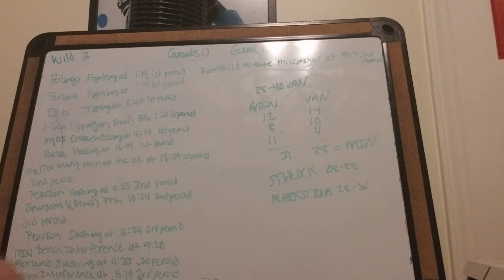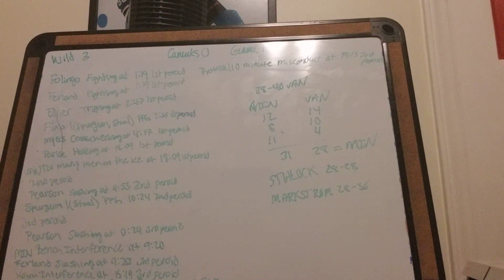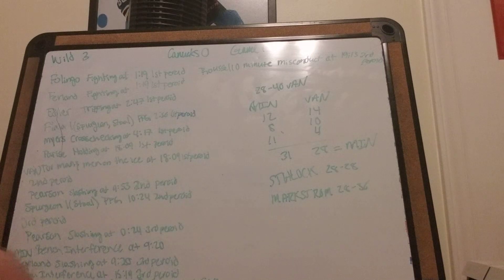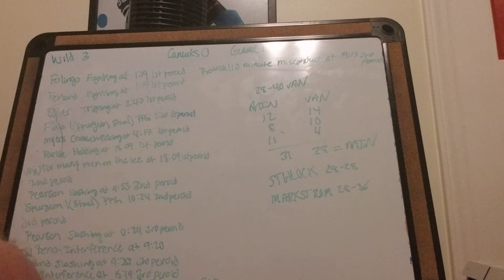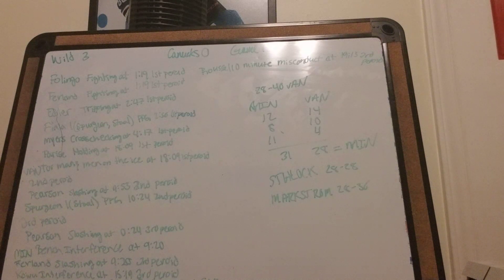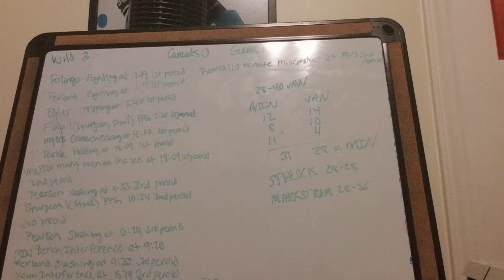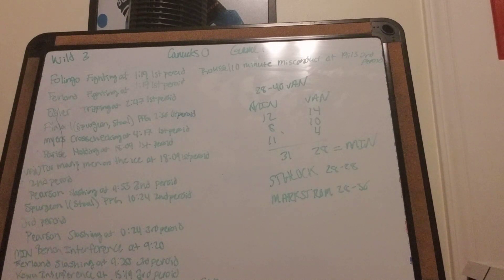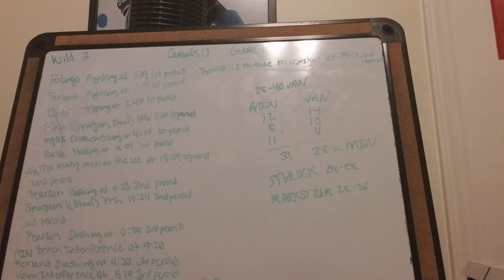Minnesota vs Vancouver game 1 play in round in playoffs review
for possible live streams of sports game, and destiny Twitter- brent_nhlatw for info Snapchat- nhlatw for more info but in person Facebook- Brent's Hockey Channel possible live streams as well as updates I am 22 years of age I am a hockey fan and I am also studying at school to be a vet tech Patron account is now live for people who want to be a part of some of the live streams before uploaded to YouTube go and check it out It's also 5$ teir on patreon for patreon livestreams for people who want to watch live before it uploads to YouTubealsofollowmeonpodbeamforpodcasts@Brent'shockeynetwork